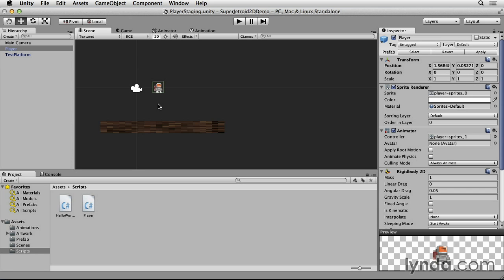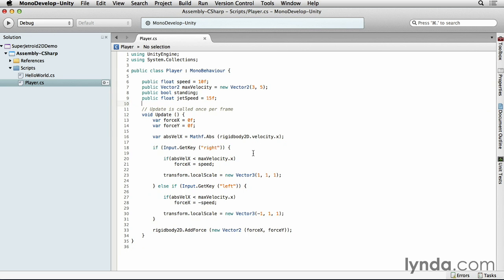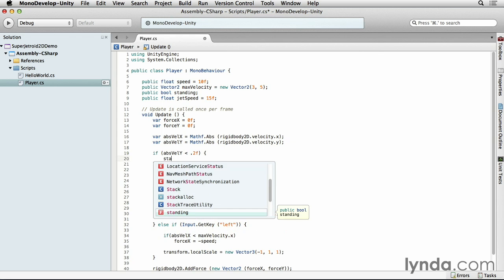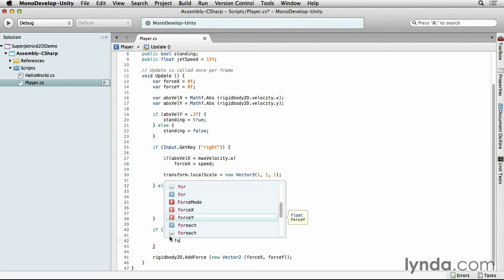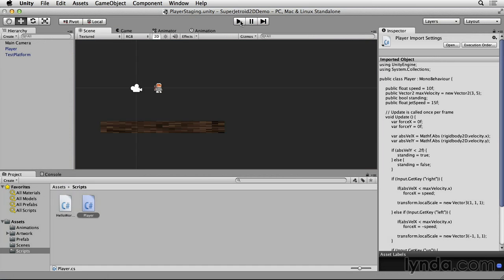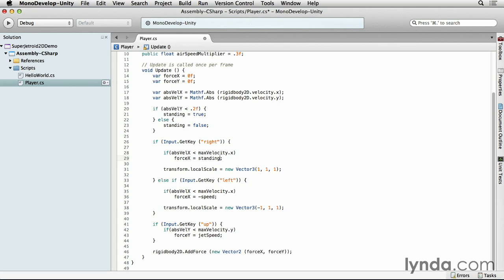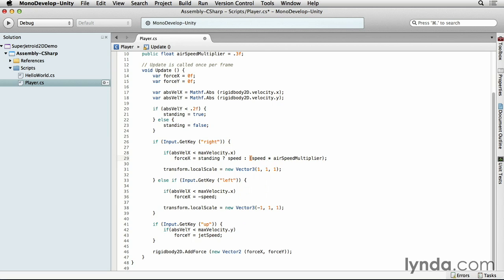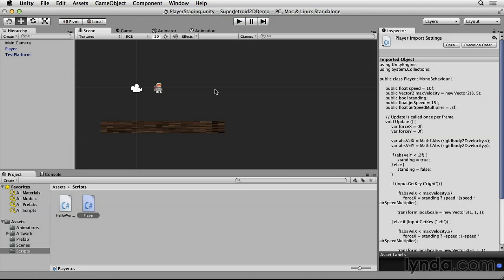Advanced Unity 3D Game Programming 03 04 move up